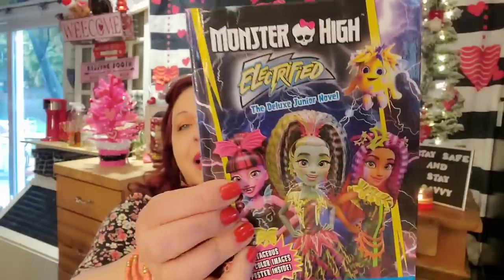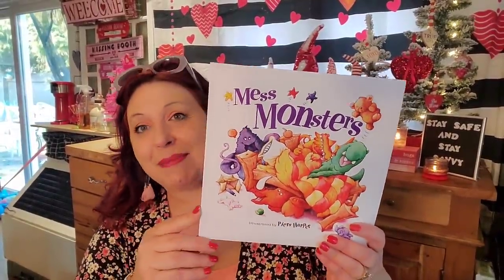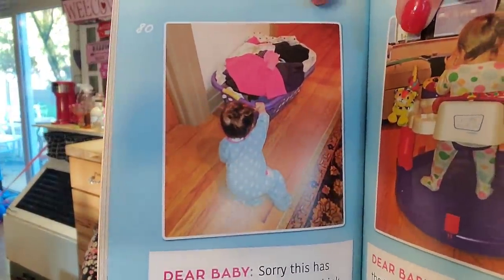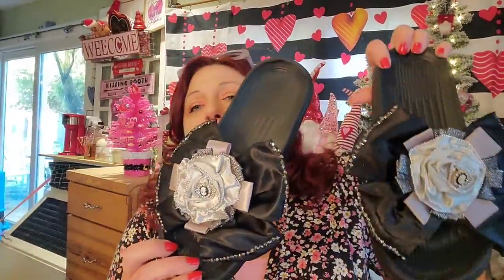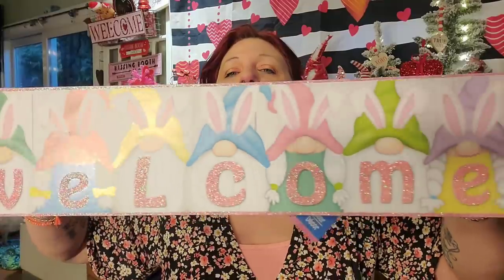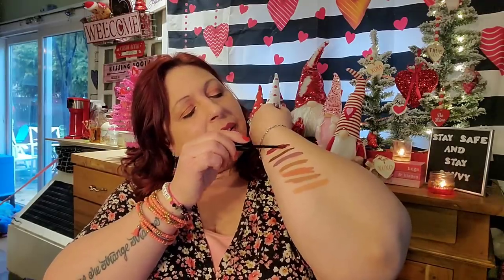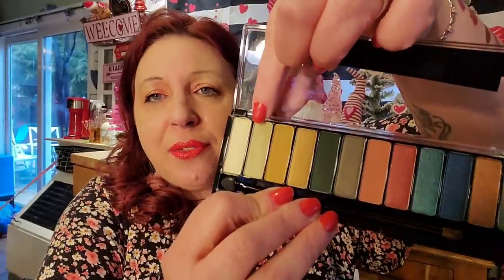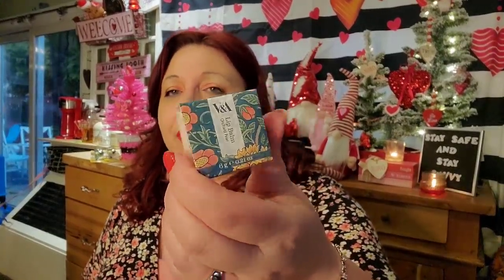HUGE DOLLAR TREE HAUL DIYs REVIEWS & SWATCHING RIMMEL PALLETES + LOREAL LIPSTICKS 💄 hogwarts